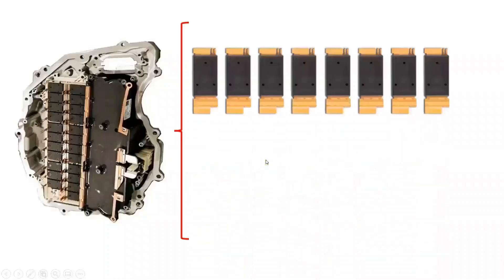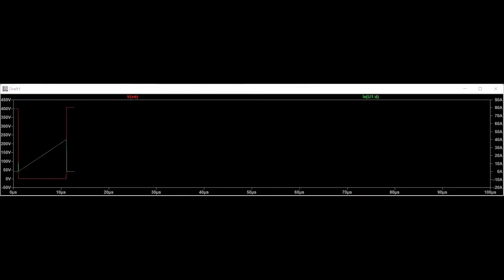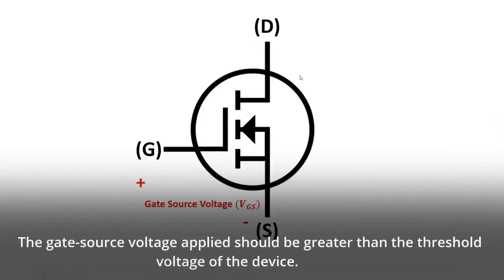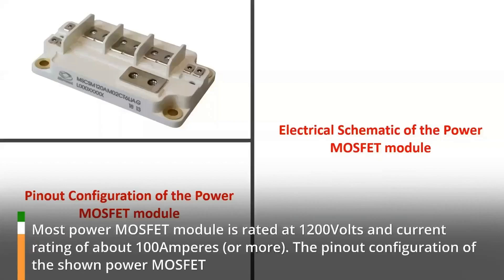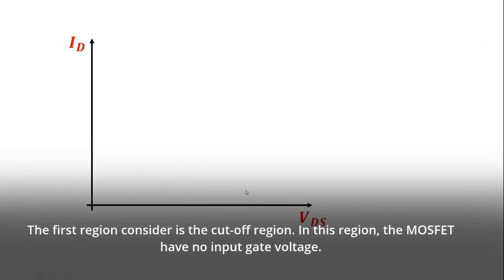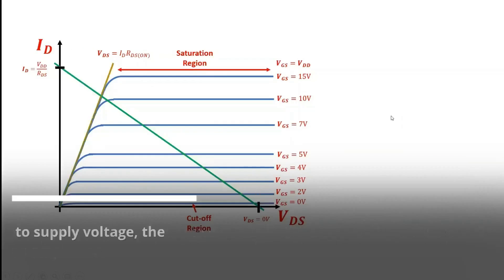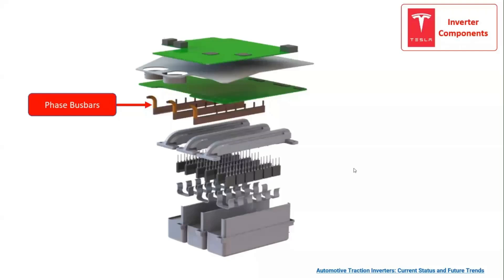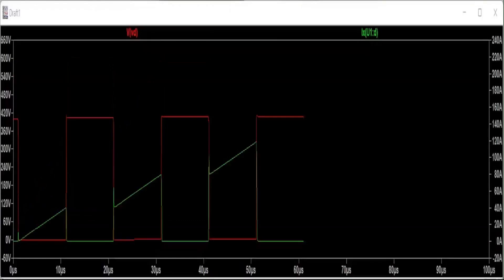Power Semiconductor Devices Utilized in the Tesla Model Y Inverter and Tesla Model S Inverter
This video presents an in-depth analysis of the main features of the power semiconductor devices used in a Tesla Model Y Inverter and Tesla Model S Inverter, respectively. It highlights the electrical characteristics and pin connections of the power semiconductor devices deployed in a Tesla Model Y Inverter and Tesla Model S Inverter.